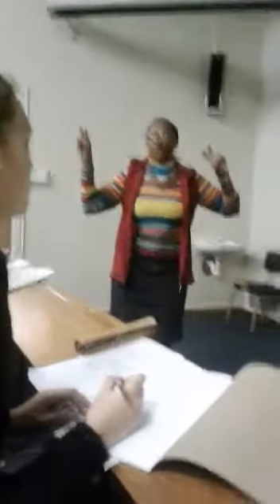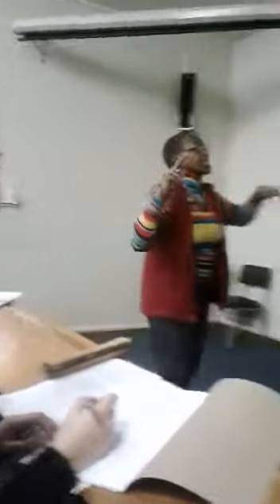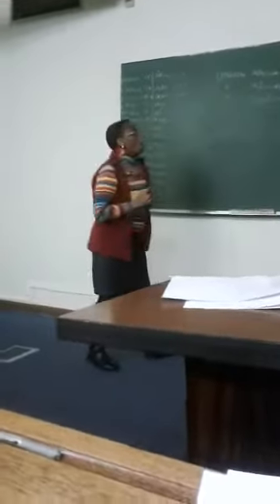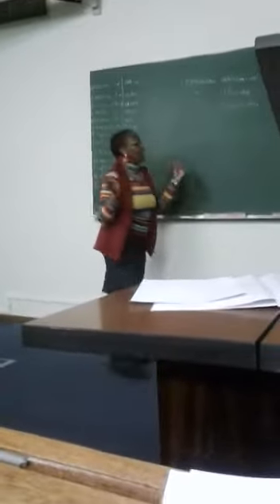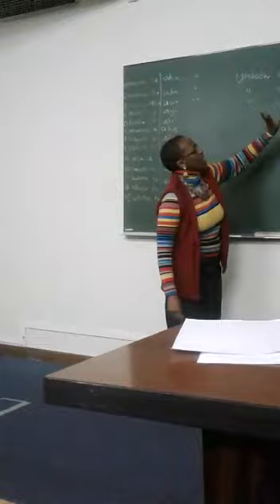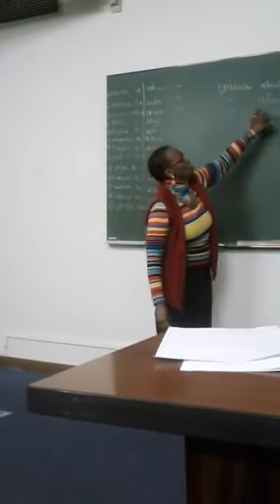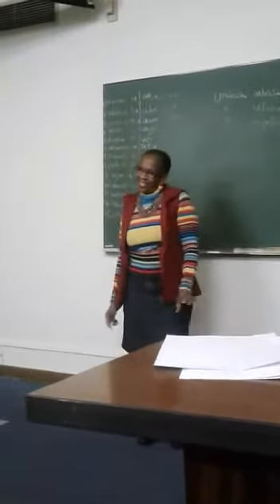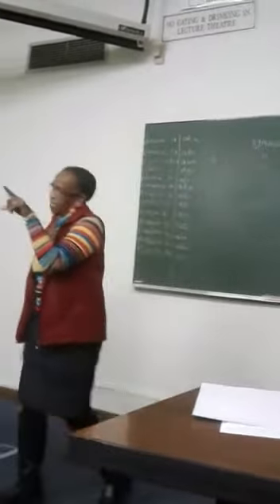Teaching Evidence_ Dr. N. Mazwi Teaching Portfolio